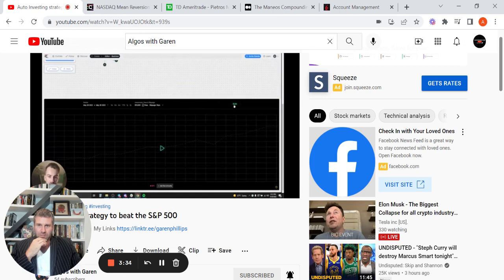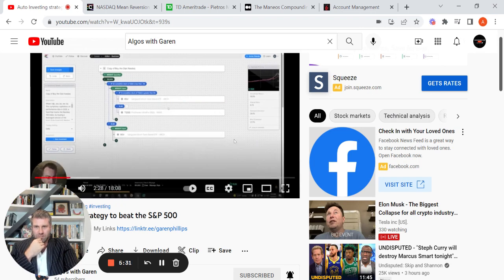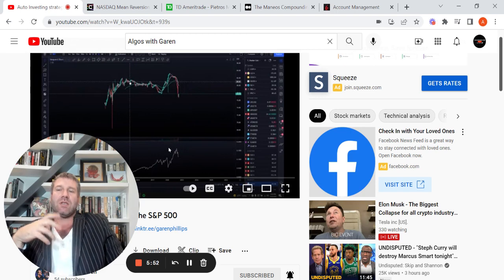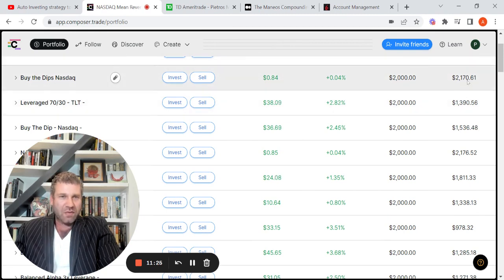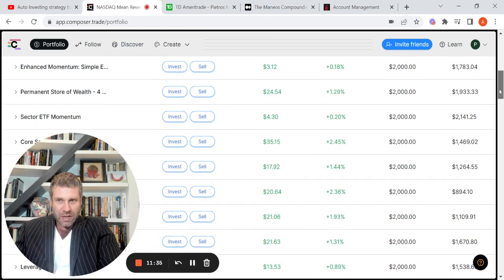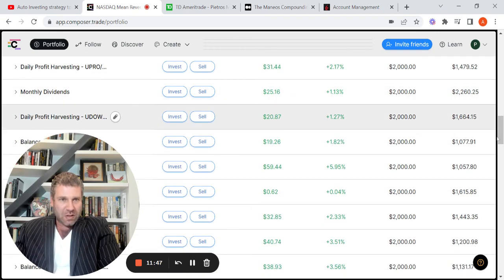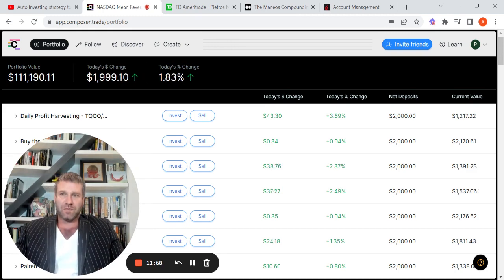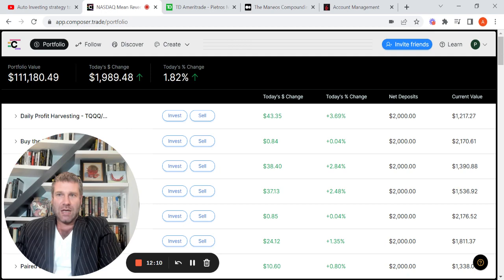Algo's with Garen, Composer & Portfolio Update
This video showcases a brand new channel by investor - Garen Phillips - called Algo's with Garen where he plans to share algorithmic strategies that he builds in Composer's software.  I look forward to following his channel as it develops and I urge all of you who have discovered Composer through my videos to follow him as well.

"There will be good years and there will be bad years, but the compounding will continue on unabated." - Pietros Maneos.

"If compound interest is indeed the 8th wonder of the world, then leveraged compounding is certainly the 9th, 10th and 11th." - Pietros Maneos.

"A penny saved is just a penny earned, unless of course you double that penny every day for 30 days, which is then $5,368,709.12." - Pietros Maneos.

"CAPITAL is perhaps the last form of individual freedom." - Pietros Maneos.

"The ability to deal with volatility is a superhuman power in investing." - Pietros Maneos

"The money is to be made in the micro, not the macro." - Pietros Maneos

"Focus is bliss." - Pietros Maneos

"The greatest luxury of all is to own your own time." - Pietros Maneos

"Power is Power." - Pietros Maneos

Maneosian = Where the ratio of the P/E  and the dividend yield % is equal to or less than 2.
Example: P/E = 6 , Dividend Yield % = 4% , Ratio = 1.5

Super-Maneosian = Where the dividend yield is greater than or equal to the P/E.
Example: P/E = 4 , Dividend Yield % = 6%,

IF stocks or companies are mentioned, Pietros Maneos/ManeosCompoundingMachine/Arbela Capital or any other entity associated with Mr. Maneos MAY have an ownership interest in them -- DO NOT make buying or selling decisions based on these videos. If you need advice, please contact a qualified CPA, attorney, insurance agent, contractor/electrician/engineer/etc., financial advisor, or the appropriate professional for the subject you would like help with. Linked items may create a financial benefit for Mr. Maneos/ManeosCompoundingMachine/Arbela Capital or any other entity associated with Mr. Maneos. Linked items may create a financial benefit for said entities. Any use of other media is by fair-use or license only.

*As of 10.02.21, I became an advisor with equity in Composer. Prior to that, I had just been a super-fan/user of the software enthralled with its potential.